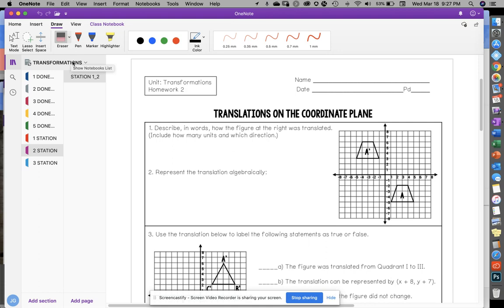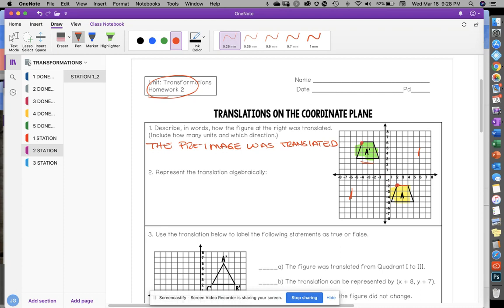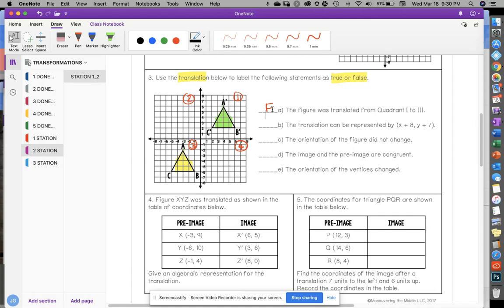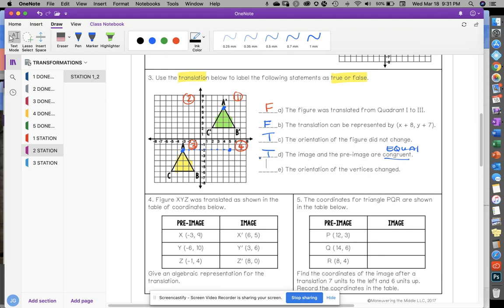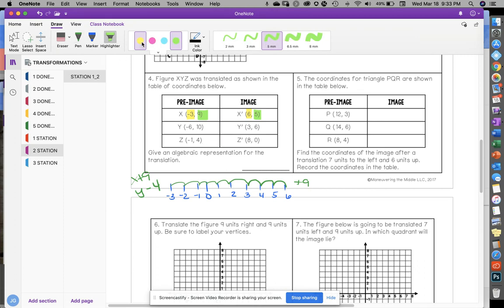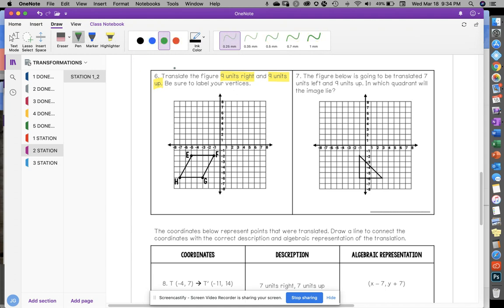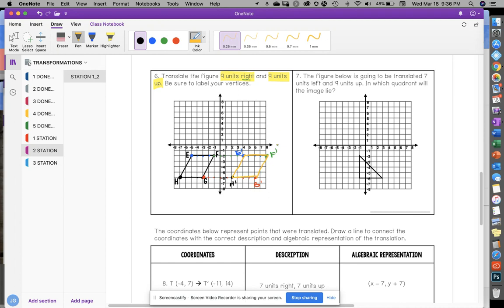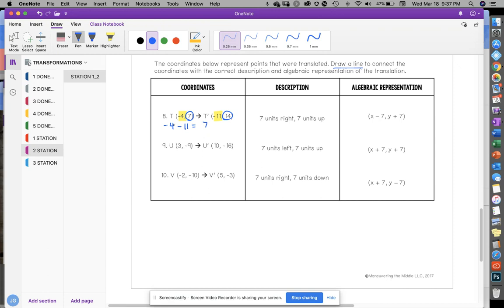UNIT 7: TRANSLATIONS ON THE COORDINATE PLANE-TEACHER STATION